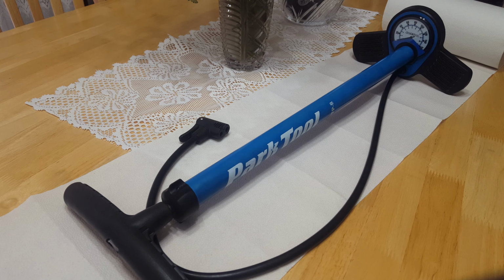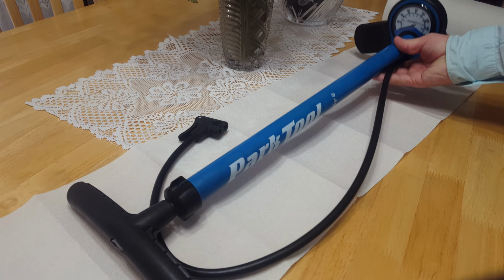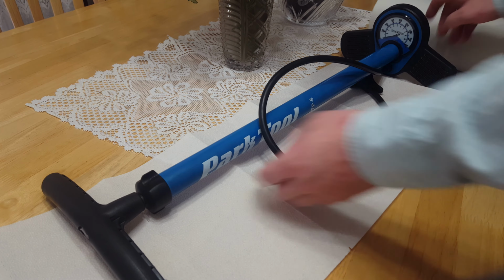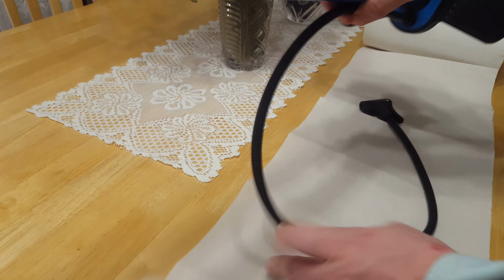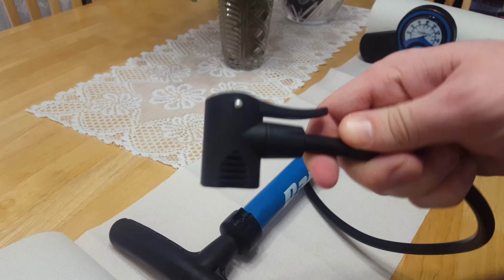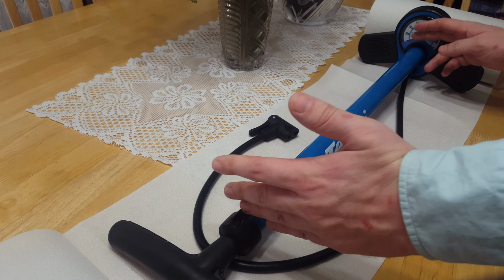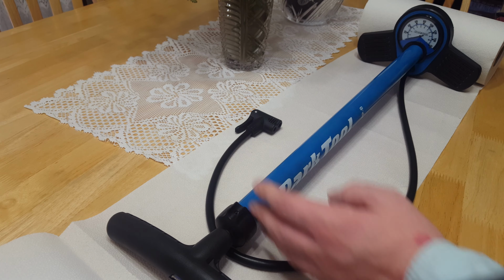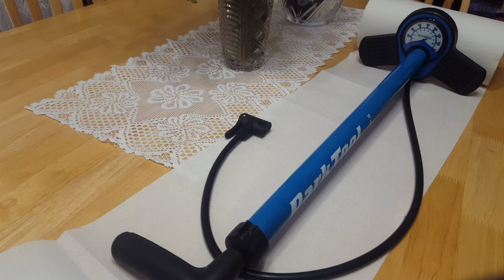[4K] Park Tool PFP-8 PUMP Review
Here you can purchase my bike quide and you can start buying your collection of finest bikes, as well as flipping bikes for profit.